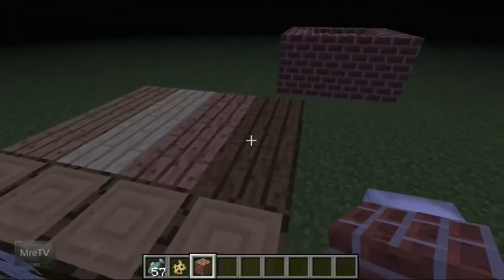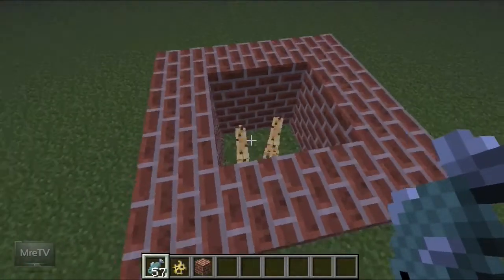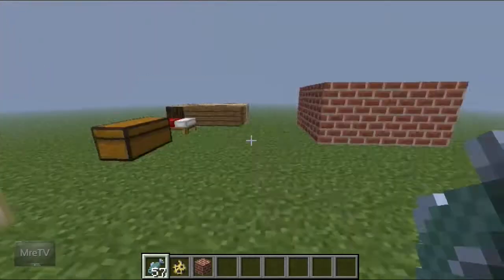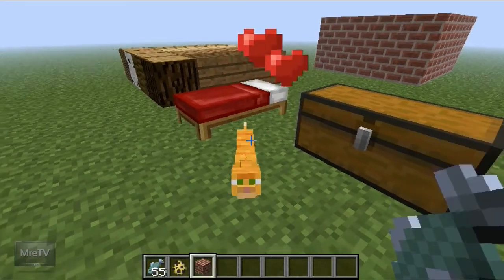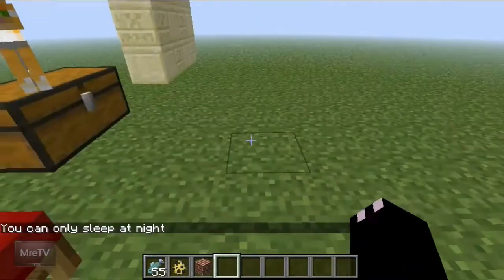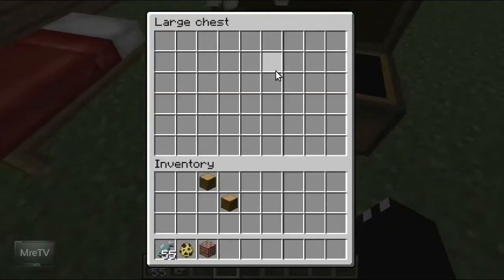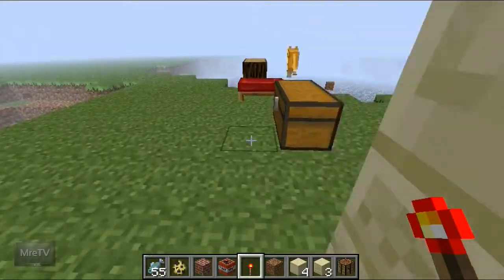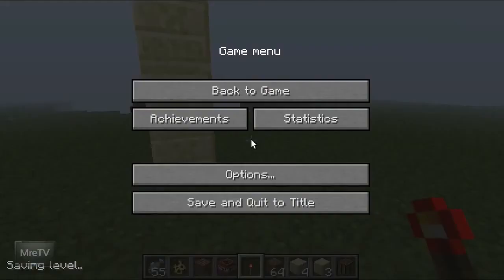Minecraft 1.2.4 Update - CripticMedia - MreGamersTV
This is a video on the new update that was recently released on Minecraft!

Developer ➜ [Notch]
Publisher ➜ [Mojang]
Platforms ➜ [ PC ]